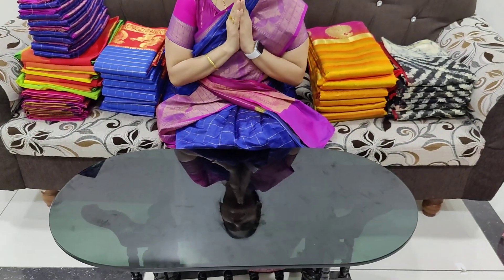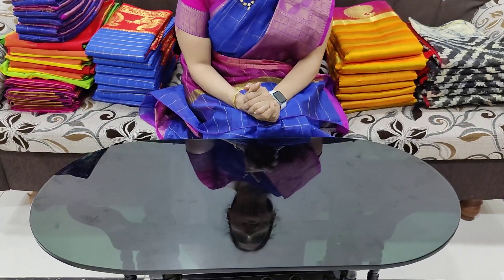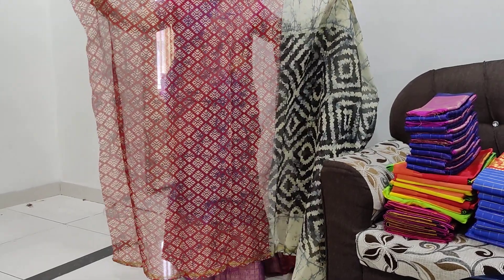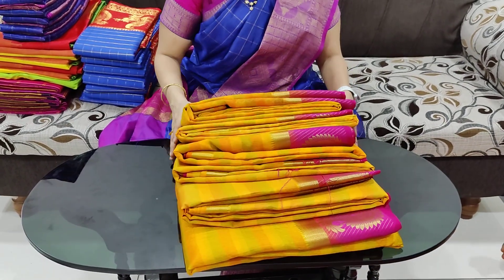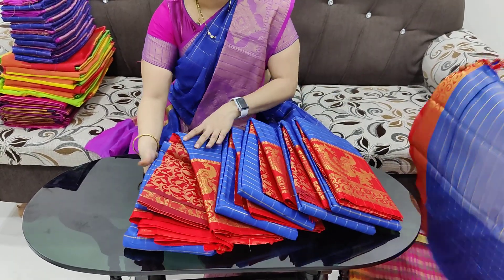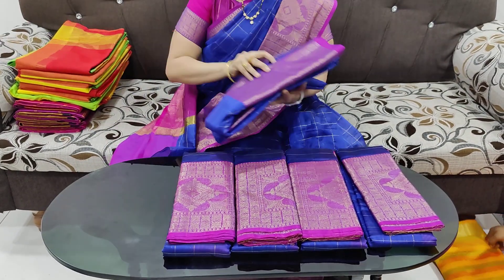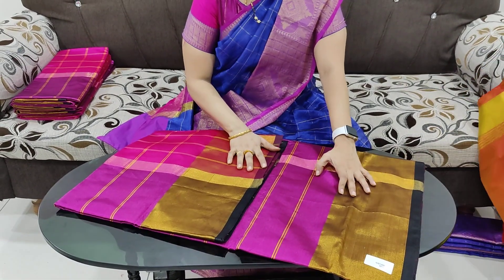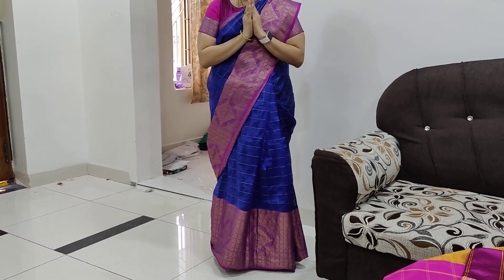DASARA SPECIAL OFFER UNIFORM SAREES FREE SHIPPING IN CHIRALA SAREES SAREES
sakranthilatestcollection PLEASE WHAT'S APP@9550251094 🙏